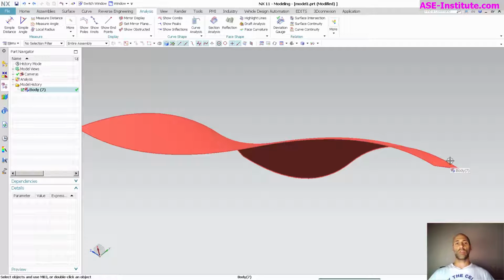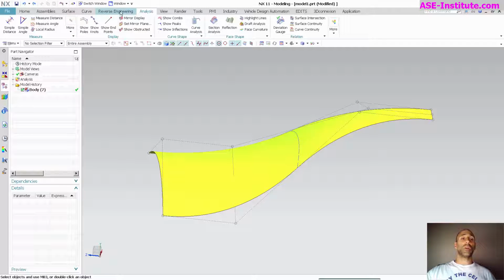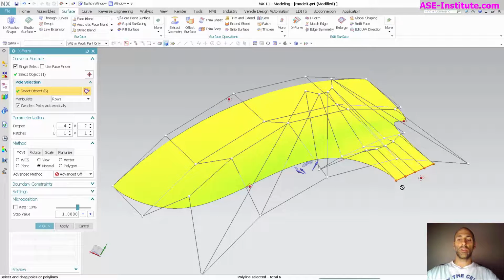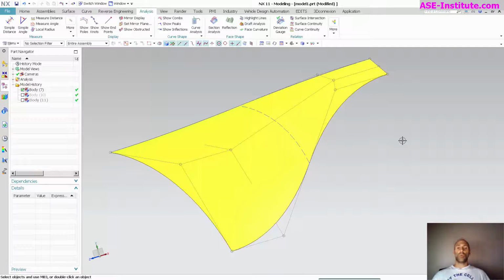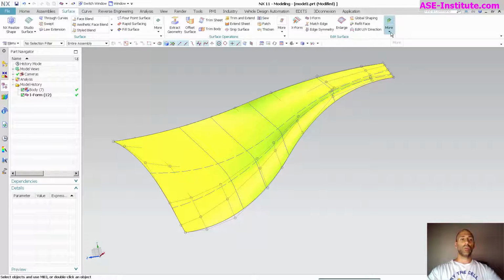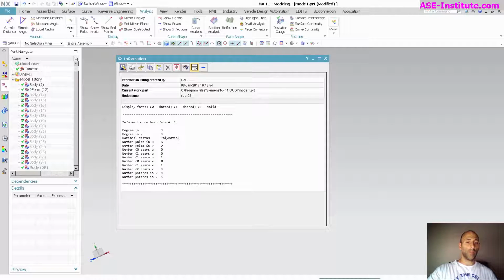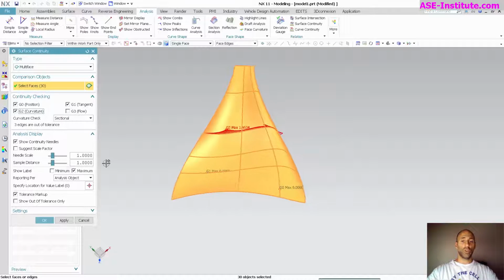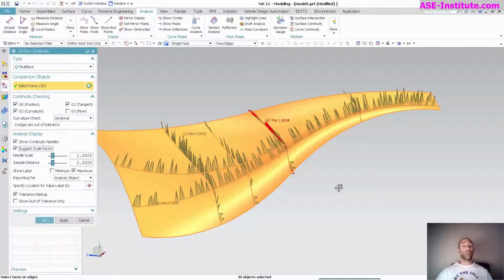Surface Complexity | Siemens NX 11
Here is a basic start to a massive subject.

Surface complexity has more to do with good modeling technique than anything else. It affects everything downstream so it is very important to make your surfaces as clean as possible.